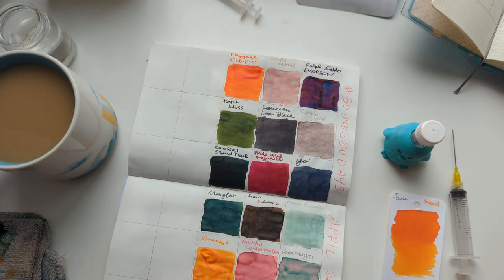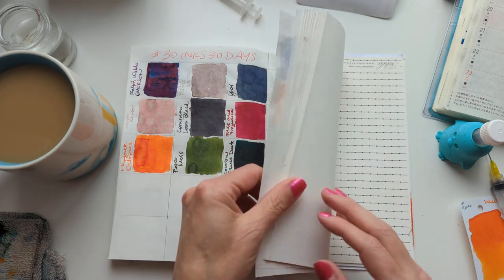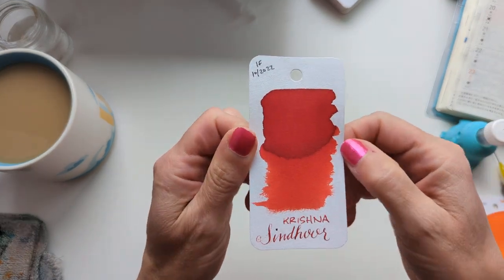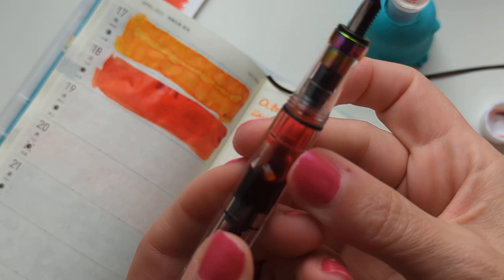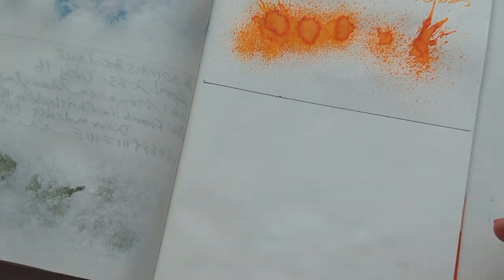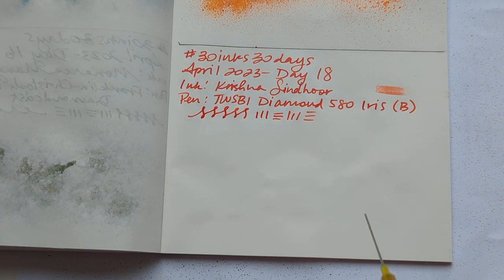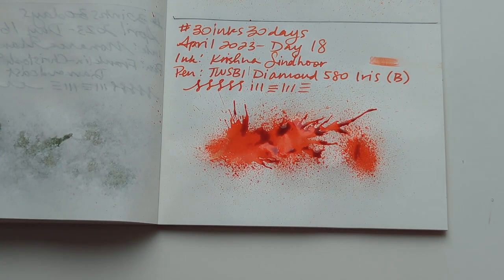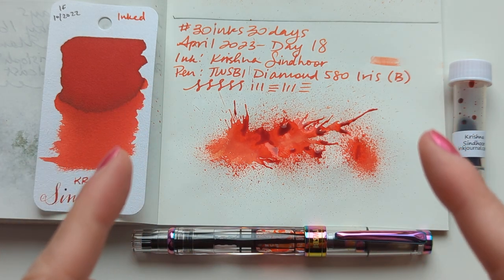30inks30days April 2023, Day 18 - Sindhoor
Ink: Krishna Sindhoor
Pen: TWSBI Diamond 580 Iris (B)